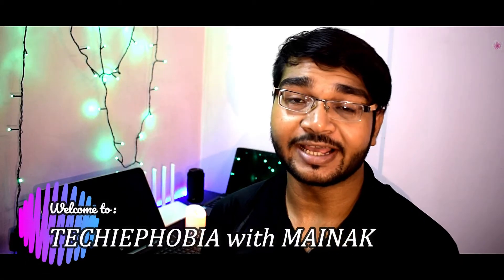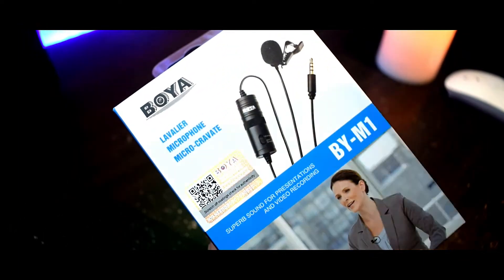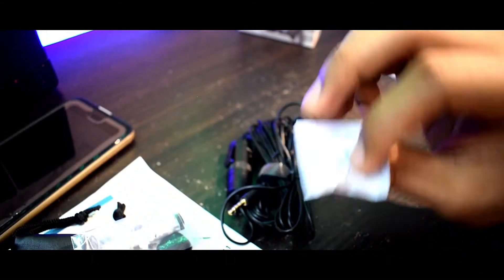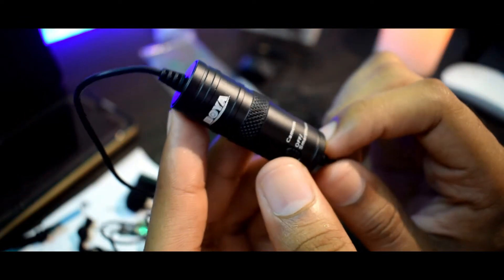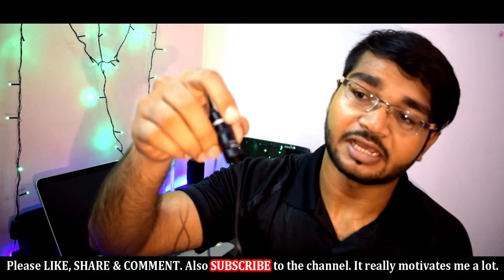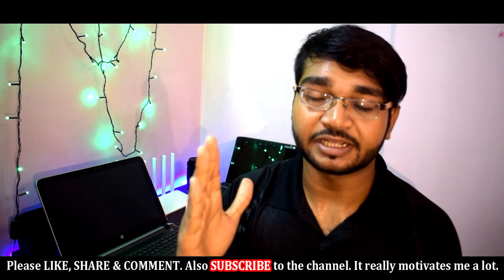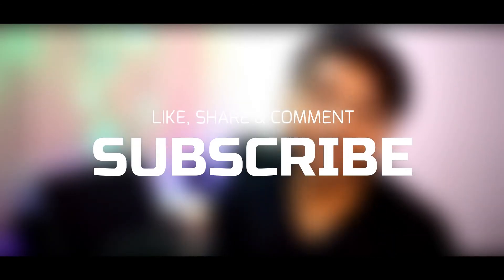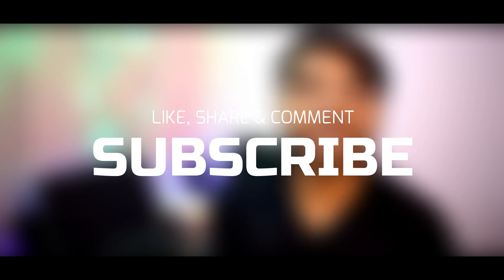BEWARE OF FAKE BOYA BY-M1 CONDENSER LAVALIER MICROPHONE ! WHY IS IT BEST ? HOW CONDENSER MIC WORKS ?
Beware of Fake BOYA BY-M1 MICROPHONE . Know if your product is original . Why is BOYA BY-M1 best microphone? How does a condenser microphone work ?